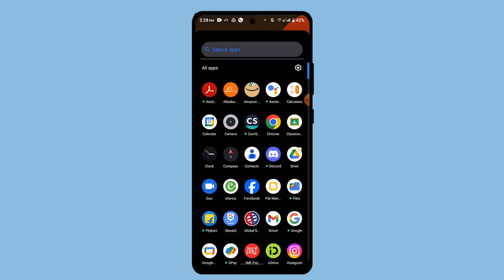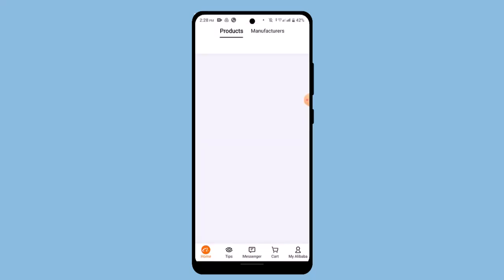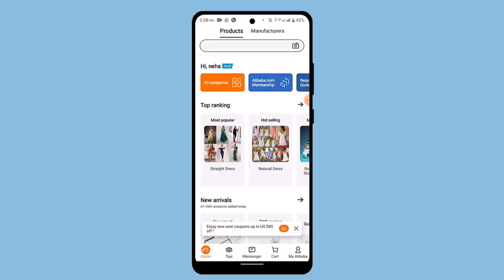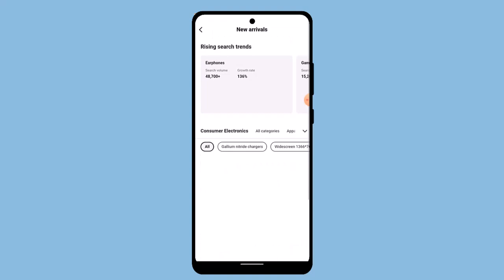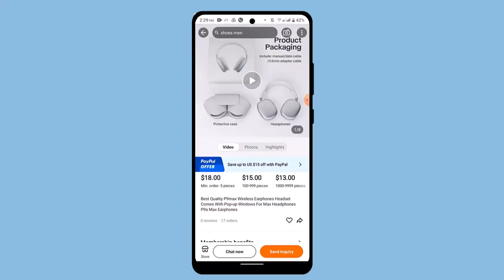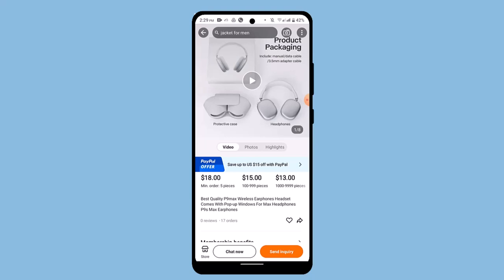How To Download Video From Alibaba !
This Video Is based on How you can Download Video From Alibaba

Chapters / Timestamps
0:00 Introd
0:15 Download Video.
1:04  Outro.